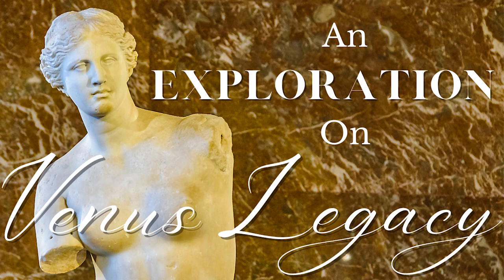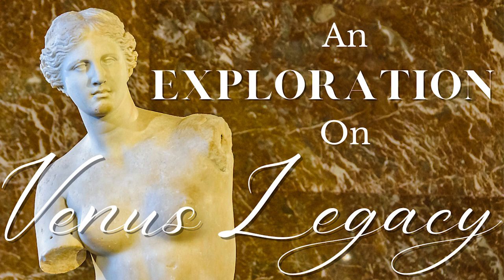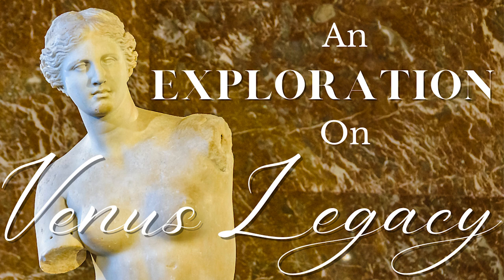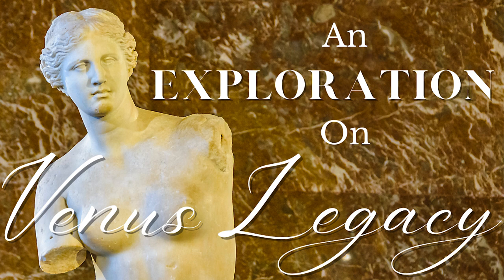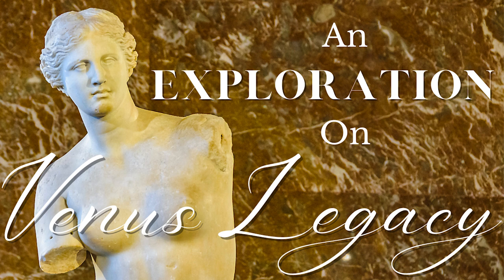An Exploration on Venus Legacy: Achievable or Unattainable Results?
Curious about Venus Legacy? Listen to this podcast to learn if the results are achievable or unattainable. Explore the possibilities with us!

At The Cellulite Site, our mission is to empower and educate women on their journey towards smoother, healthier skin. We understand that cellulite is a common concern, and we're here to offer a comprehensive, supportive, and informative platform to help you navigate your options and achieve the results you desire.

Welcome back to our podcast series! This is the second episode in our four-part series on non-surgical treatments. Today, we’re exploring Venus Legacy—a cutting-edge approach to smoother, firmer skin without surgery. By the end, you'll have insights to decide if it’s right for you.
Venus Legacy combines:

Multi-Polar RF: Delivers RF energy deep into the skin to boost collagen and elastin.
PEMF: Increases circulation and stimulates new blood vessel growth for skin rejuvenation.
Smart Thermal RF: Precisely heats tissue to enhance collagen remodeling.
MP2 & VariPulse Technology: Allows deep energy penetration and lymphatic drainage.
These technologies work together to stimulate natural collagen production, reducing cellulite, tightening skin, and contouring the body in areas like the abdomen, thighs, arms, and face.

Each session lasts 30-60 minutes, with 6-10 sessions recommended for optimal results, and requires no downtime. Staying hydrated and following The Cellulite Cleanse boosts toxin removal, while exercise can help maximize fat reduction.

Venus Legacy is ideal for those wanting to reduce cellulite, tighten loose skin, and improve texture without surgery. FDA-approved for safety and effectiveness, it has minimal side effects like mild redness or warmth.

For best results, 6-8 sessions spaced a week apart, plus periodic maintenance, are suggested. Combined with a healthy lifestyle and the 7 steps in The Cellulite Circuit, Venus Legacy provides a non-invasive option for smoother, more youthful skin.

Remember, cellulite is natural, and embracing body positivity is empowering. Whether through treatments or lifestyle changes, the goal is confidence and comfort in your skin.